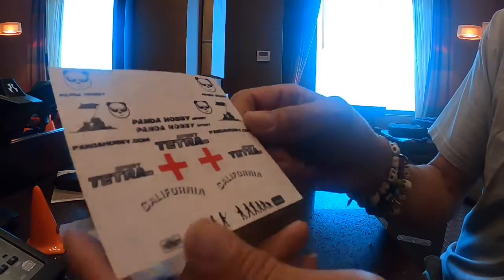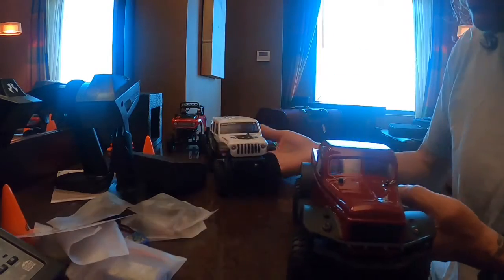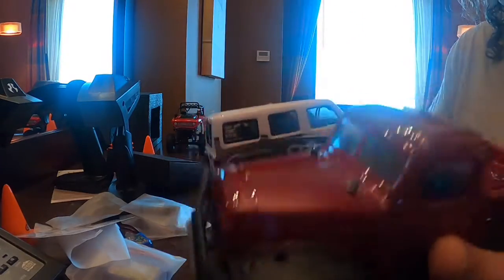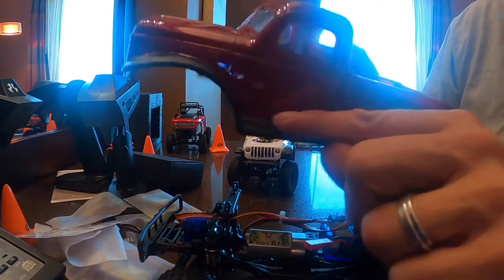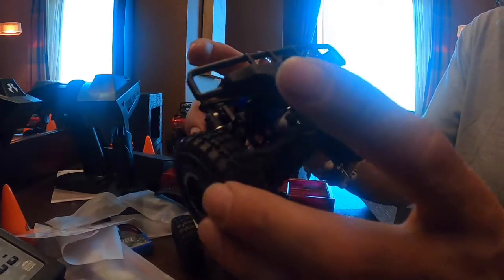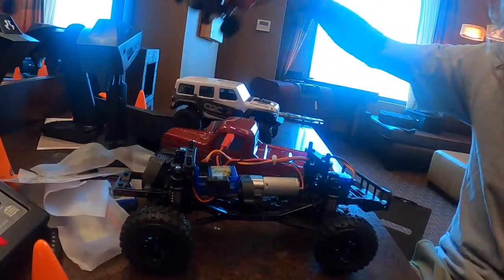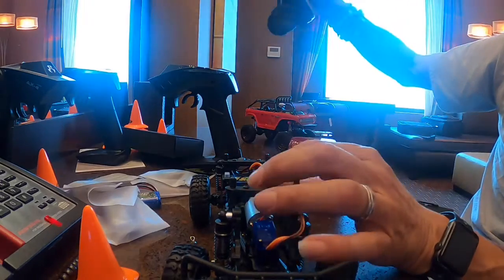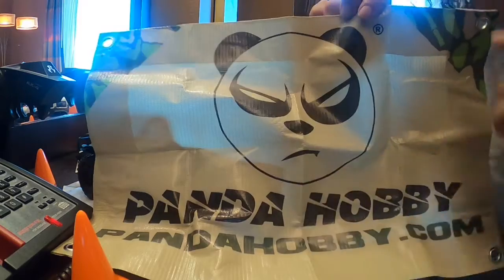Part Two RC PopPop Unboxing in Las Vegas unboxing the Tetra K1First of a two part video Panda Hobby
RC PopPop unboxing the Tetra K1First of a two part video Panda Hobby